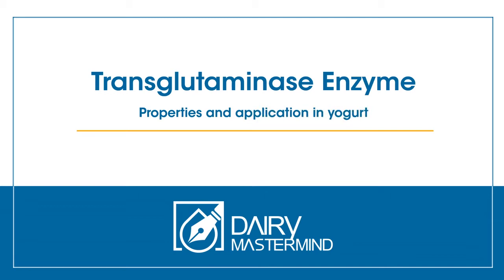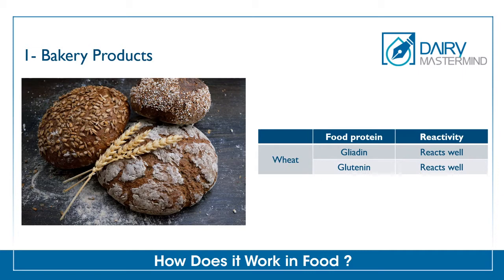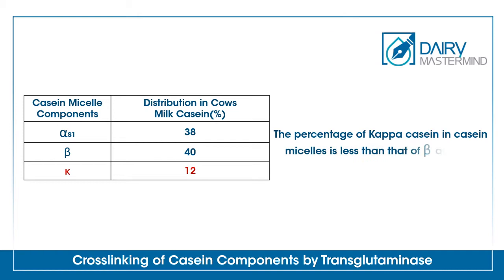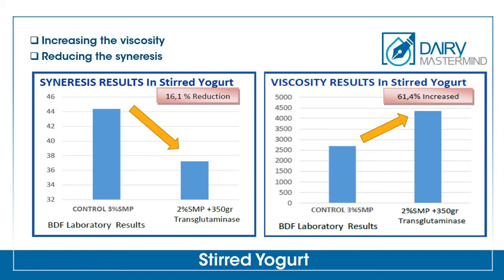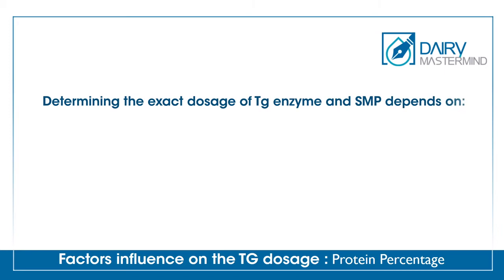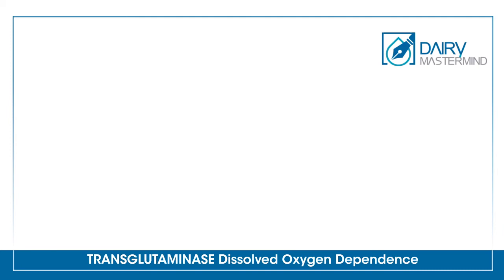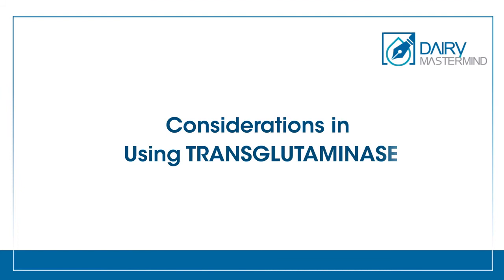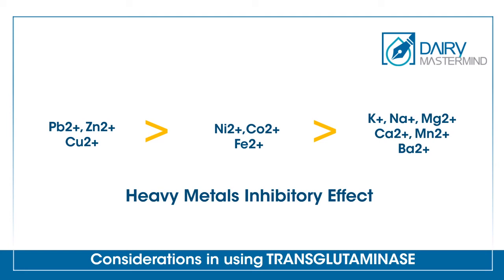Transglutaminase Enzyme- Properties and application in yogurt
What is TRANSGLUTAMINASE enzyme ?
How Does it Work in Food ?
Which Kind of Dairy Products Can Be Improved by Applying TG?
Improvement of  Yogurt by Transglutaminase Treatment